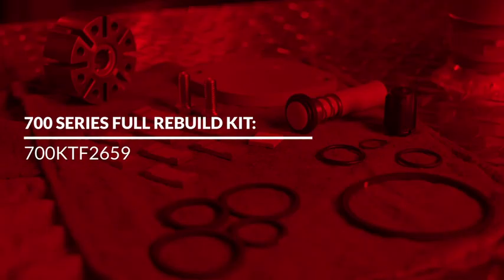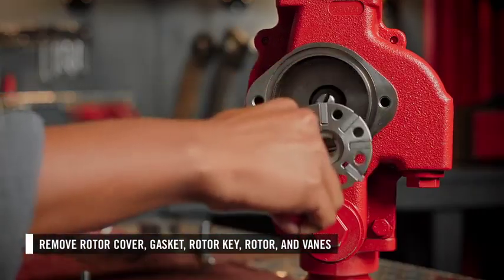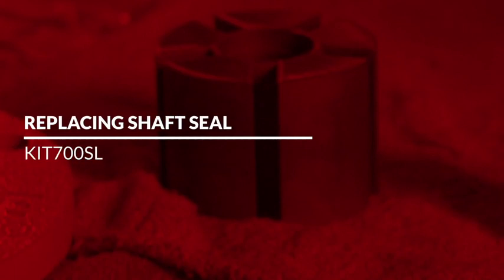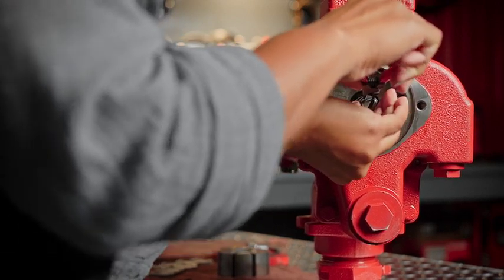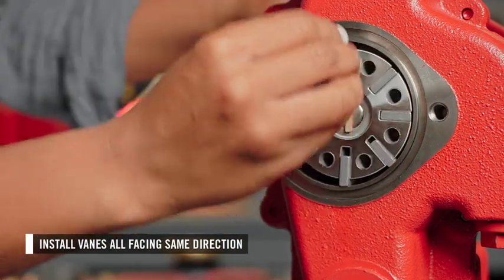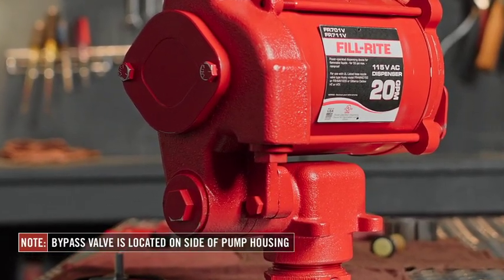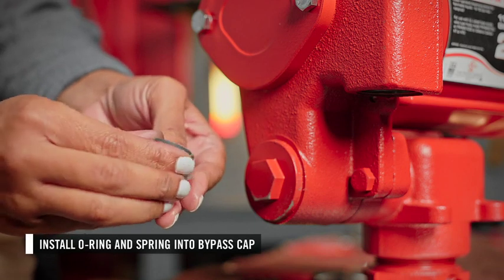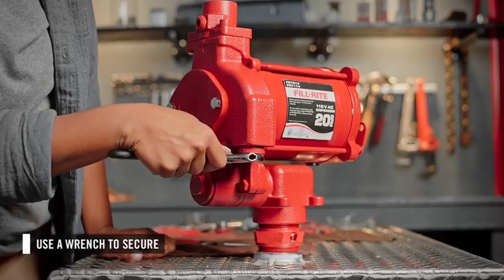Fill-Rite Full Rebuild Kit - FR700 Series - 700KTF2659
This video will cover the installation of Fill-Rite’s FR700 Full Rebuild Kit: 700KTF2659.

Installation steps include:
- Disassembly of Rotor & Shaft Seal
- Replacing Shaft Seal (KIT700SL)
- Replacing Rotor, Rotor Key, Vanes, + Cover Gasket (KIT700RG)
- Disassembling the Bypass Valve
- Replacing the Bypass Valve (KIT700BV)